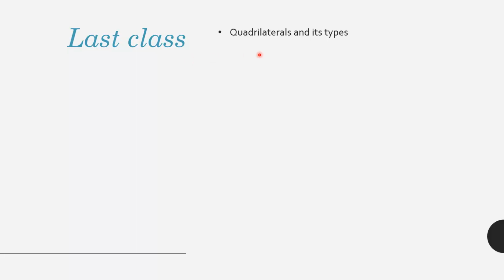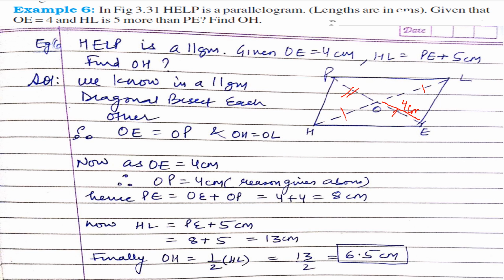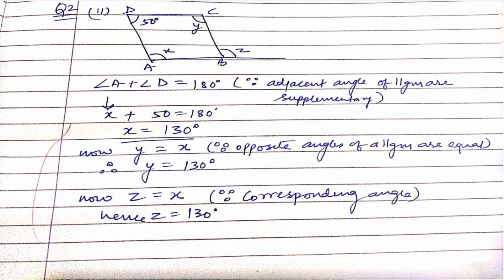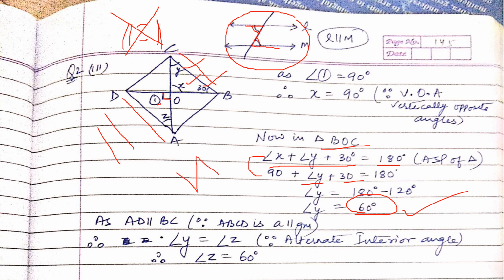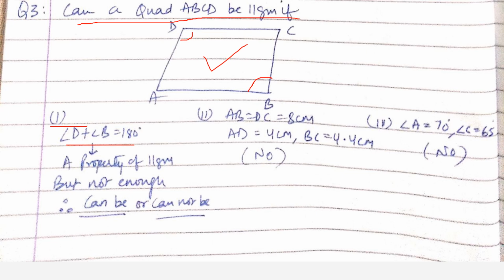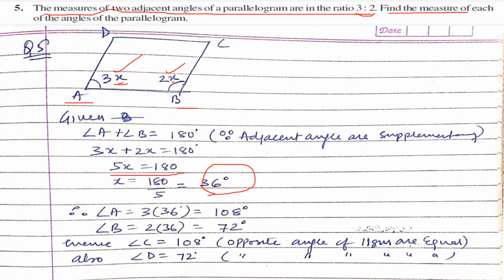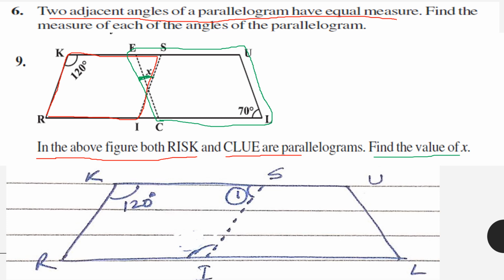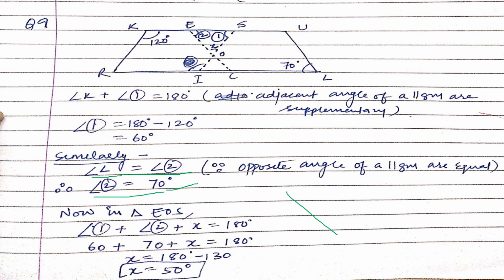Understanding Quadrilaterals class 8 lecture 5